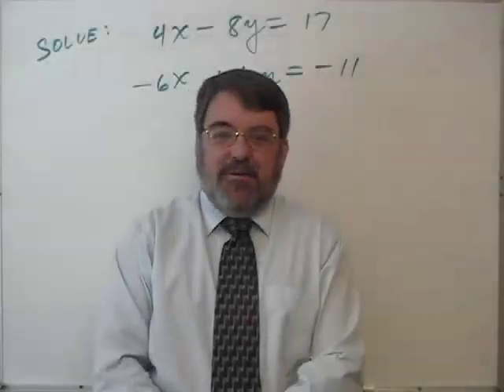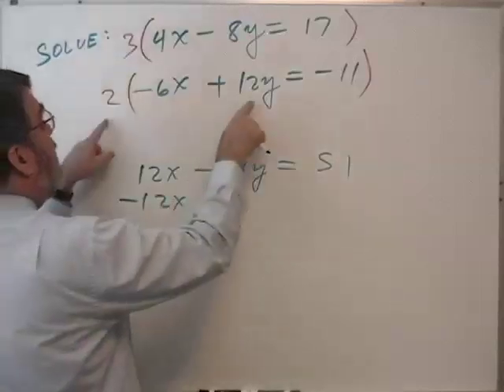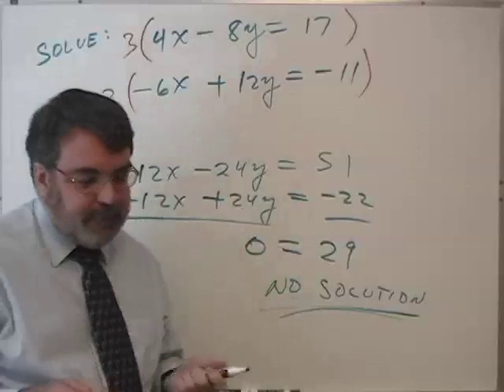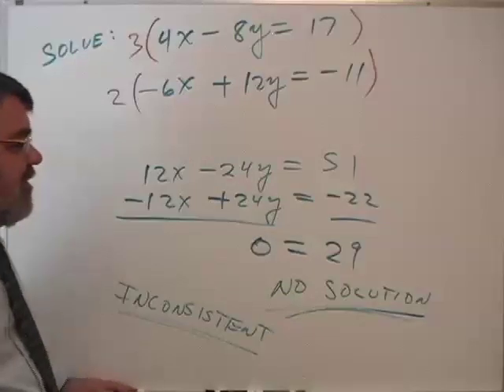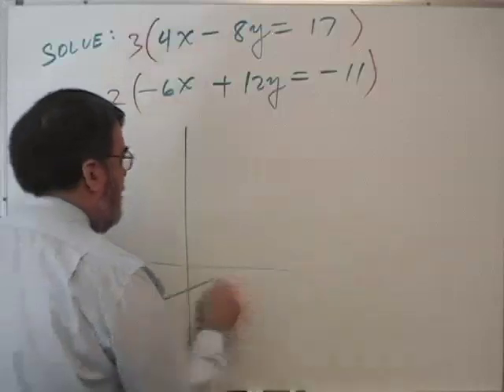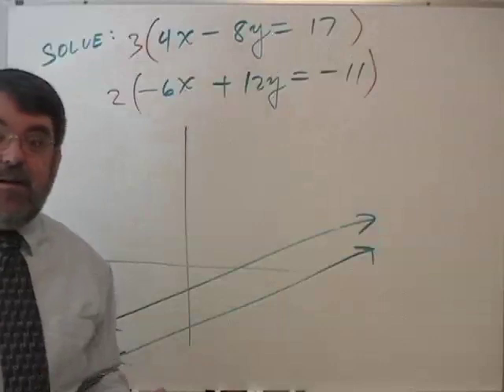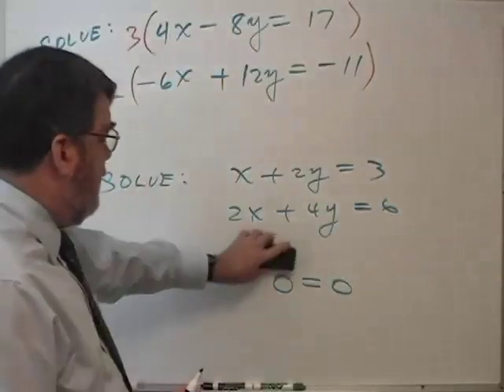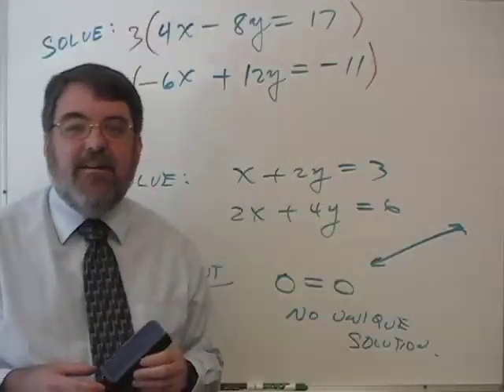Section 3.1, Topic 6